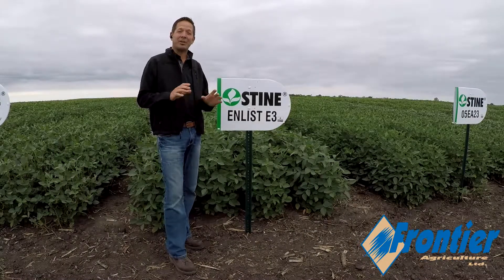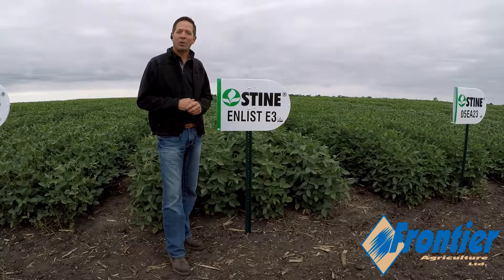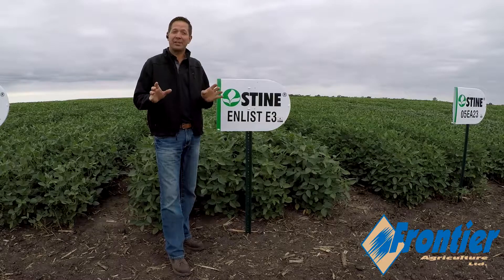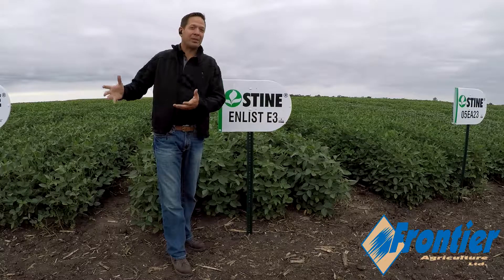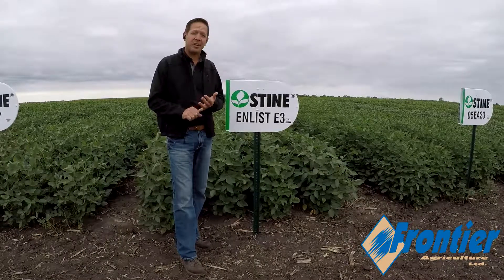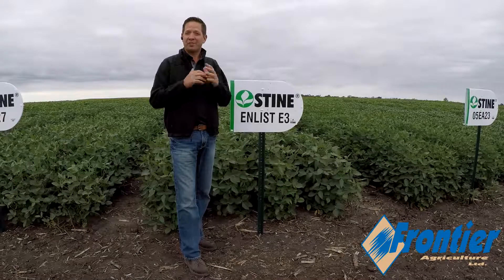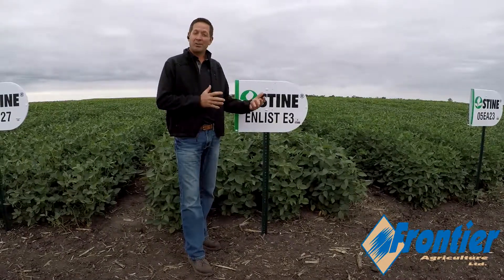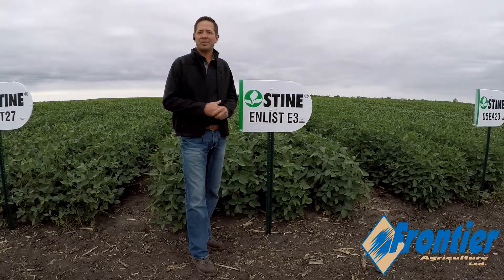04EB03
Discussion on 04EB03 Soybeans